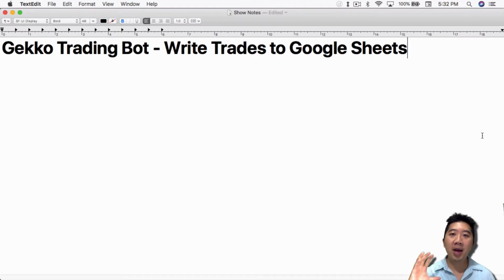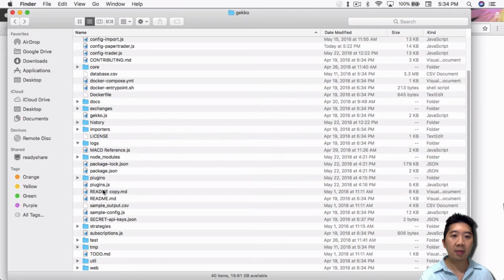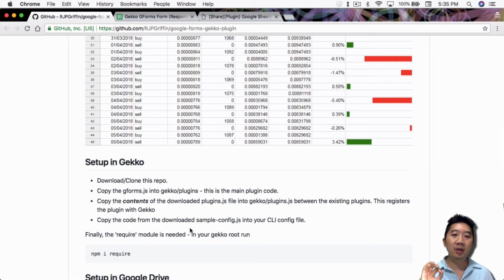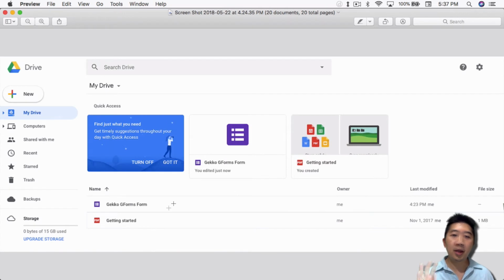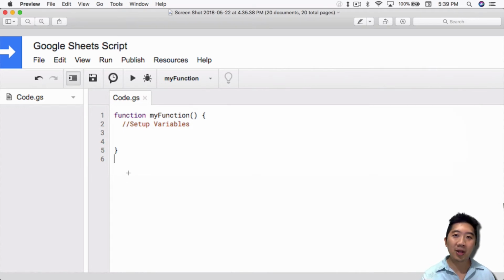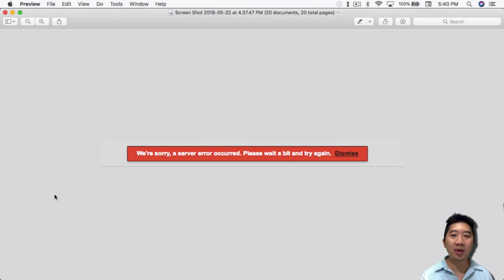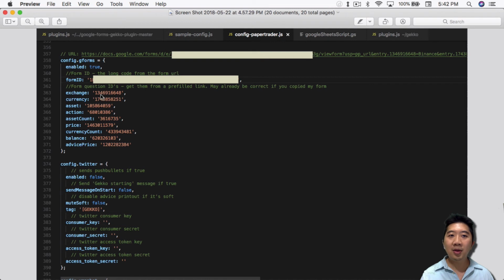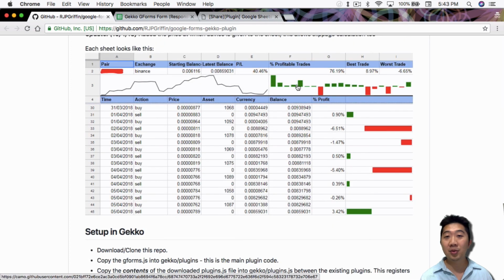Gekko Trading Bot - Write Trades to Google Sheets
In this video, I will explain how to setup the Google Sheets plugin from Gekko forum member Gryphon.

,.-~*´¨¯¨`*·~-.¸-( Hardware Wallets )-,.-~*´¨¯¨`*·~-.¸

,.-~*´¨¯¨`*·~-.¸-( Exchanges )-,.-~*´¨¯¨`*·~-.¸

BTC: 1FhS1cxTvnAaMEZcsTSndFJDwkAQZAfTfv
LTC: LfeZYPJecyyPCJ2GzV2LWnUsoZoJKtx5mQ
BitShares: Crypto49er